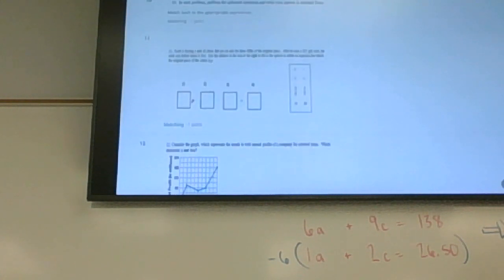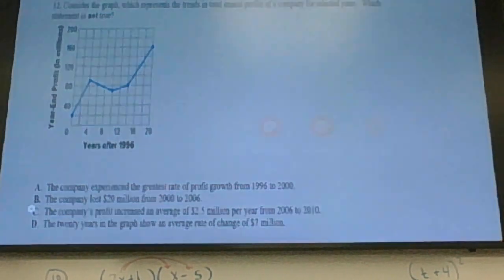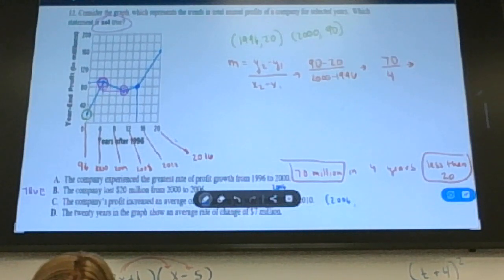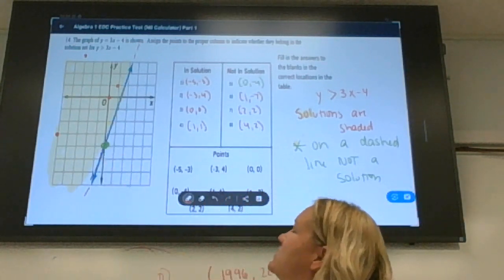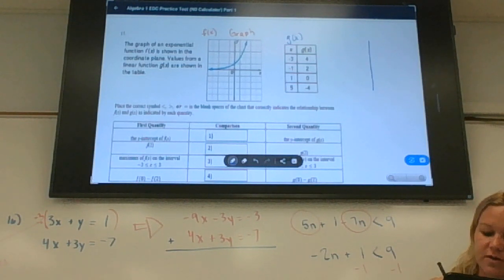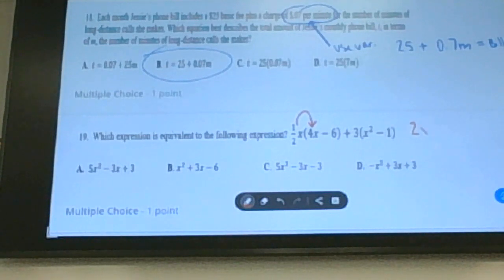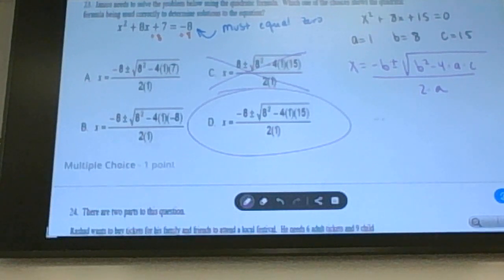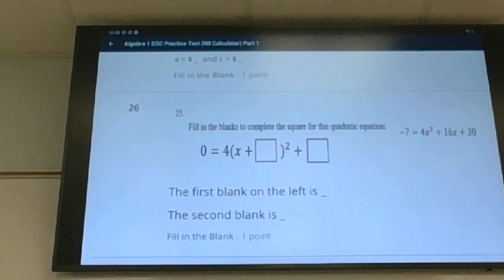Monday Exam Review Corrections #10-25